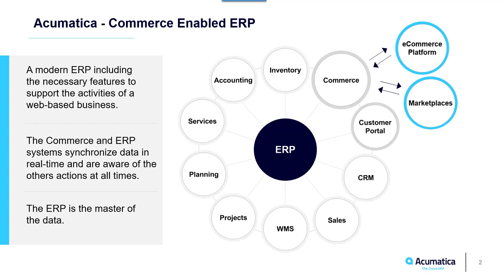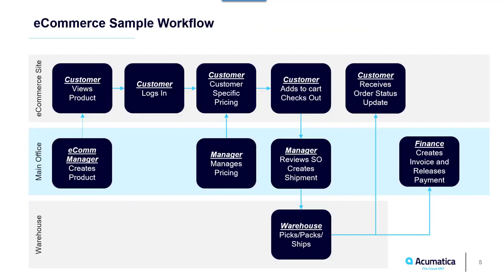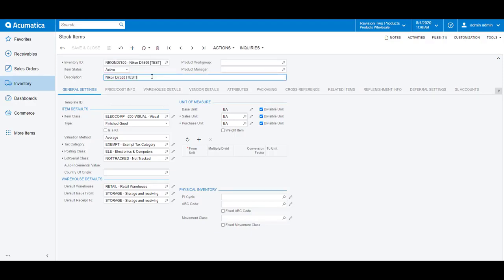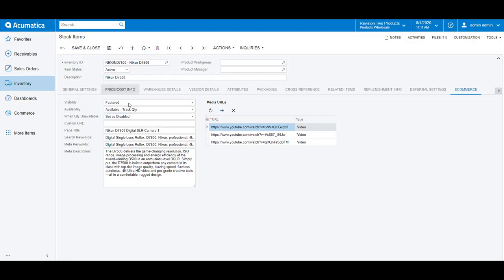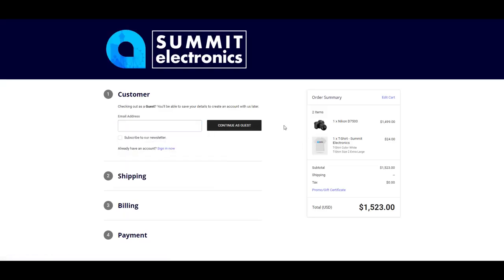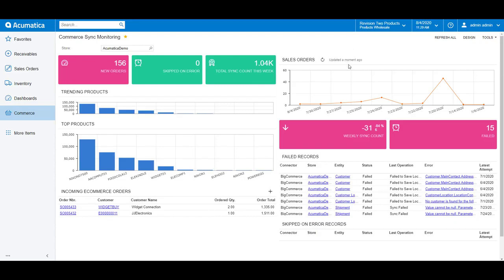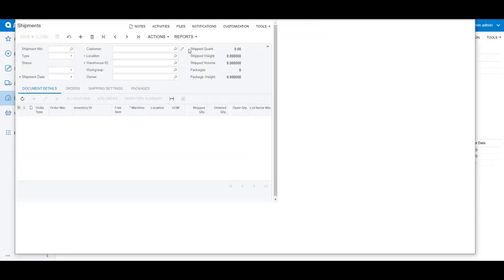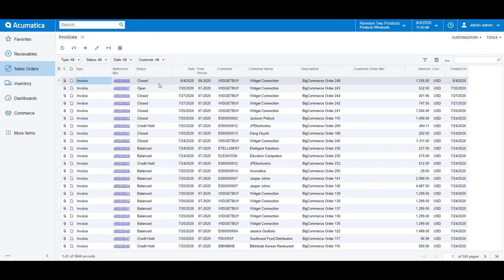Acumatica Cloud ERP: Commerce Edition Overview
With an Acumatica Commerce Edition, you can manage omni-channel orders, inventory, picking-packing-shipping, returns, customer support, and accounting all from one dashboard. Seamlessly connect in-store POS and web stores to the back office and manage your whole business in one solution.

Watch this video to learn more about how Acumatica Commerce Edition can provide a complete omni-channel solution or visit us